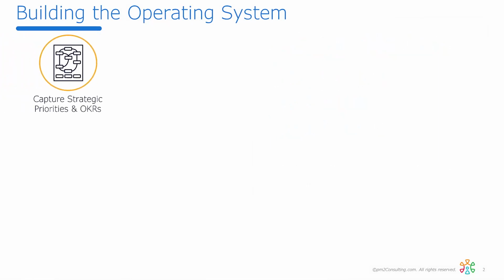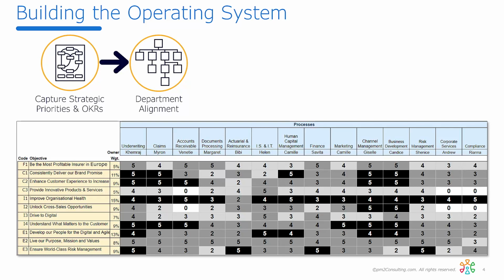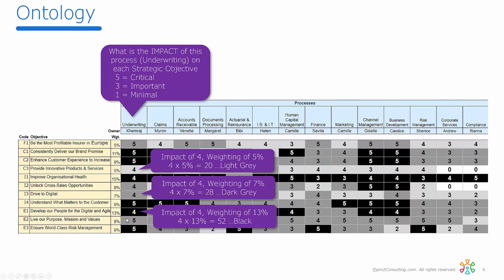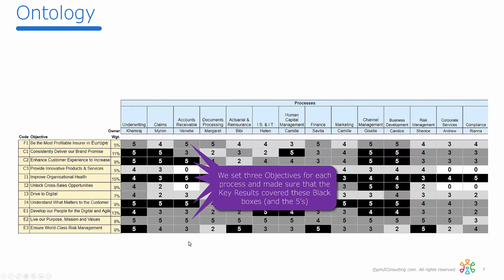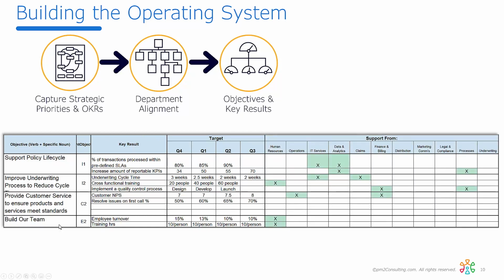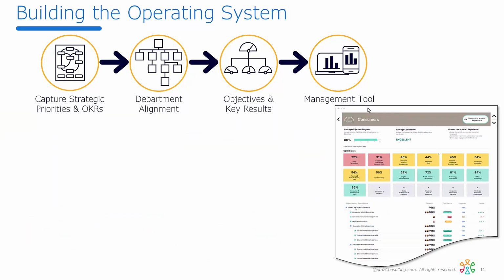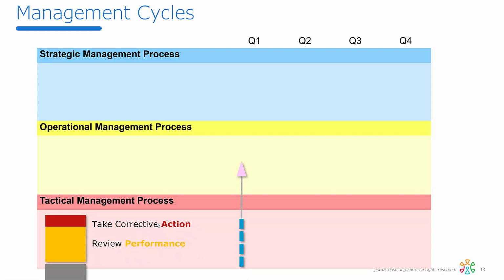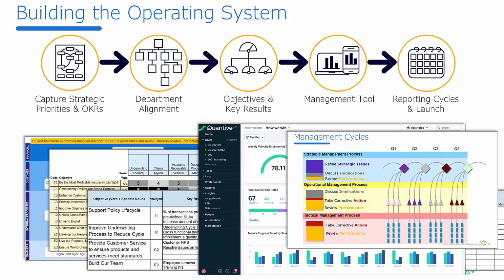Modern Management Insurance Case Study